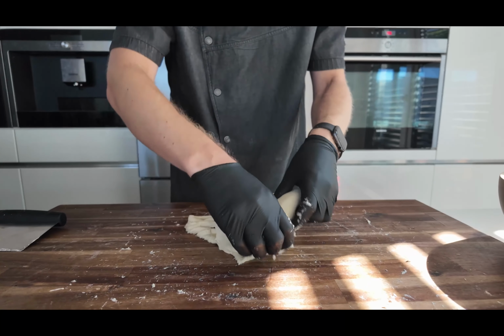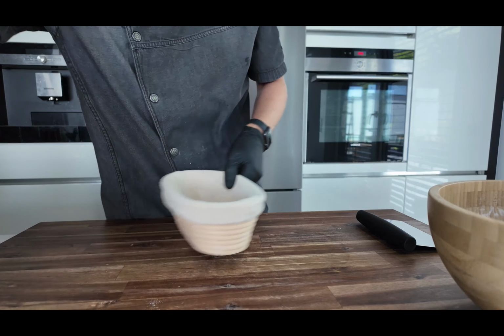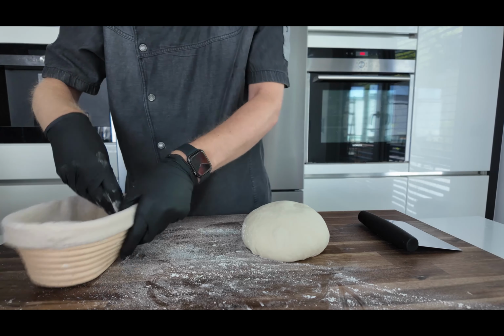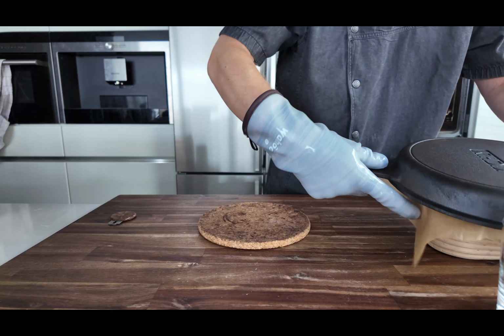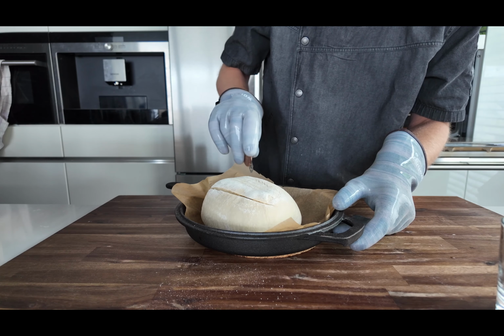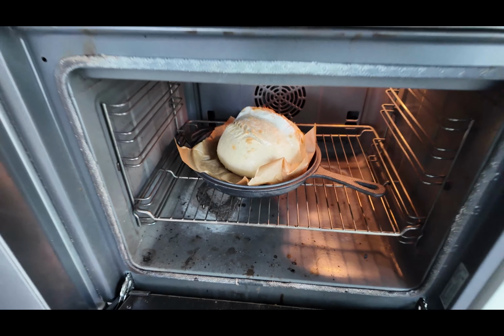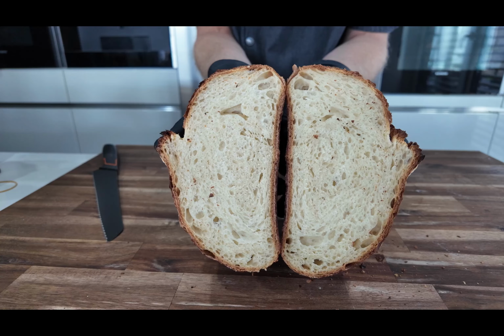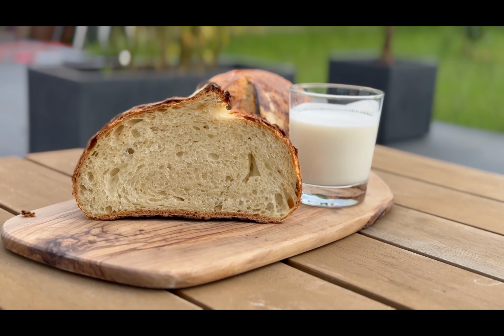I Baked Sourdough with ONLY Kefir — Here’s What Happened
Ever tried baking sourdough with 100% milk kefir instead of water?
This bold experiment delivers an ultra-golden crust, a tangy complex crumb, and a surprisingly rich flavor. In this video, we dive into hydration tricks, fermentation impact, and how kefir transforms your bread.

If you love experimenting with artisan sourdough, this one’s a must-bake.

Recipe:
The evening before baking we combine
40g wheat flour
40g water
5g sourdough
and mix it to get our levain. This will stay on the countertop over night.

The next day we combine
400g wheat flour
320g kefir (leave a bit for later)
85g levain

wait 30 minutes and than add
8g salt
and the rest of the kefir.

Let it rest for 30 minutes. Then do 2 sets of stretch and folds, each time wait 30 miutes in between. Then do 2 sets of lamination with 30 minutes in-between. Wait for about 4-6 hours until the dough has been doubled. Shape the bread and leave it in the fridge over night.

Bake at 250°C / 482°F in a dutch oven for 15 minutes, reduce the temperature to 220°C / 428°F and bake for another 30 minutes with the lid off.

00:00 - Intro
00:24 - Levain
00:43 - Main Dough
01:58 - Adding the Salt
02:36 - 1st set Stretch and Fold
03:08 - 2nd set Stretch and Fold
03:43 - 1st lamination
04:43 - 2nd lamination
05:43 - Shaping
07:06 - Baking
09:11 - Impressions